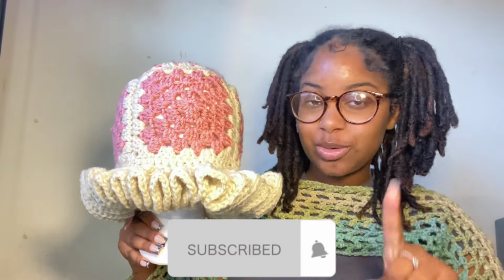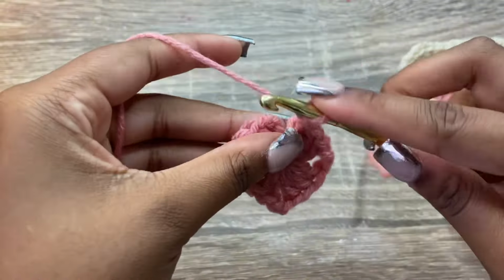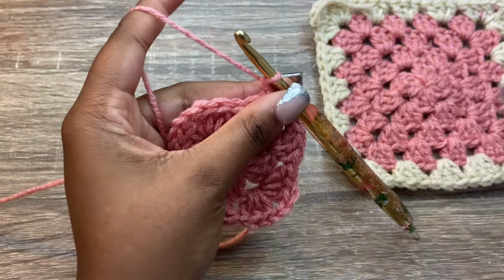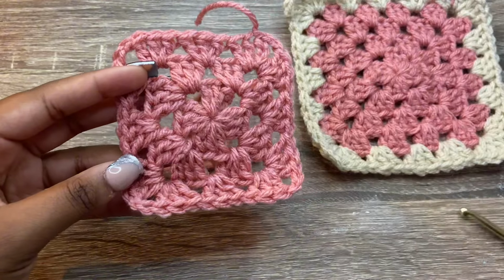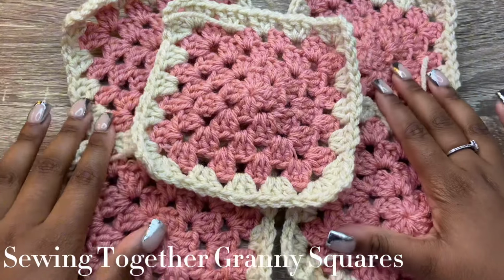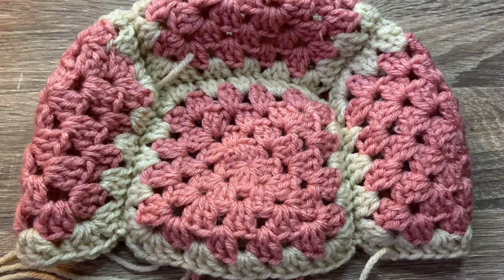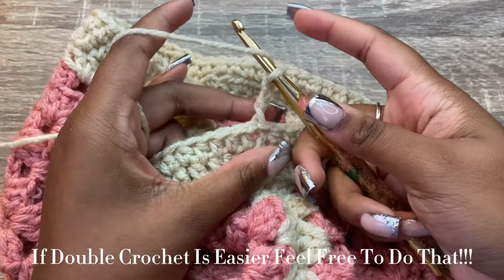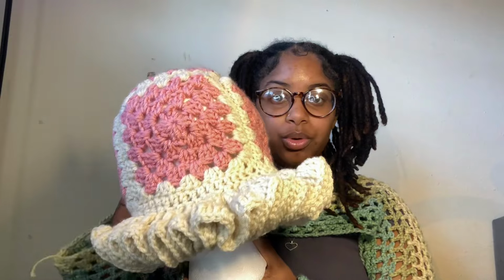CROCHET GRANNY SQUARE RUFFLE HAT TUTORIAL(INTERMEDIATE FRIENDLY )🧶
Business page: @divinelystitchedd & @Staynailedbynii
(TIME STAMP GUIDE)
0:37 Materials
(GRANNY SQAURE TIME STAMP)
1:41 Round one
4:31 Round two
8:10 Round three
11:56 Round four
13:11 Round five
(SEWING TOGETHER GRANNY SQUARES)
15:09 sewing squares together
BORDER ROWS
19:22 adding border rows to hat
RUFFLES
22:39(row one) treble stitch/triple crochet for ruffles
25:16 Row two of ruffles